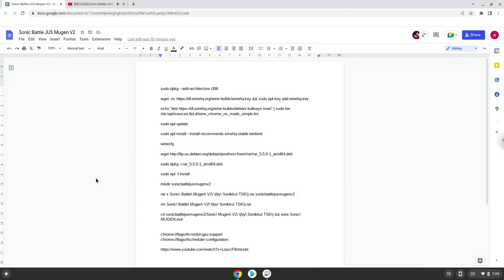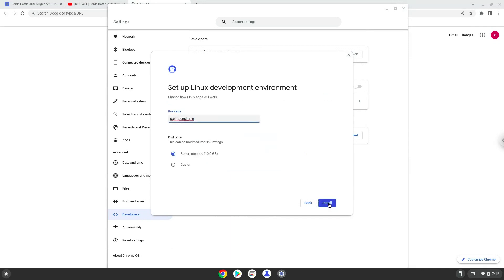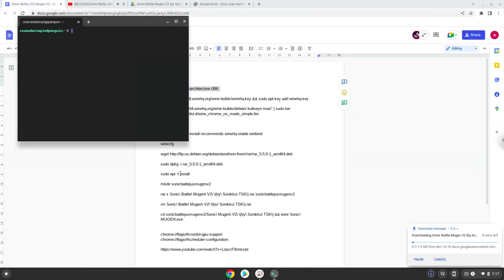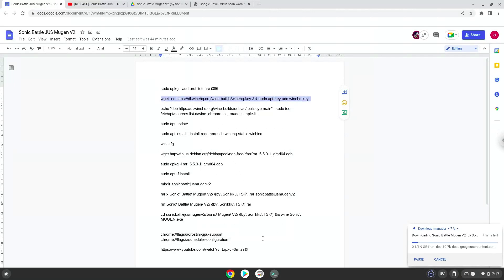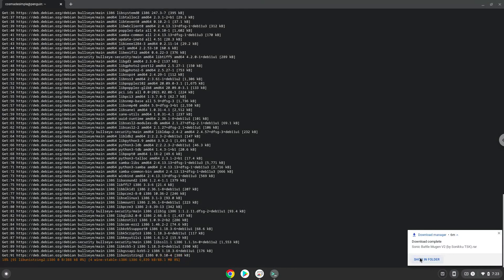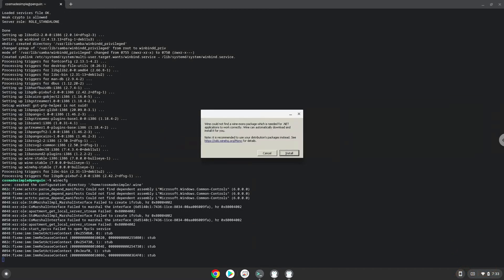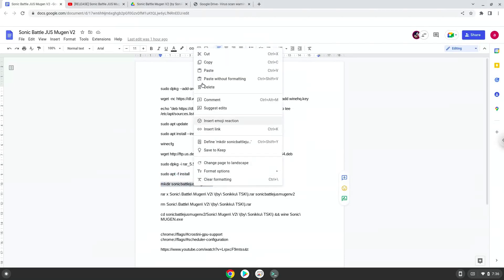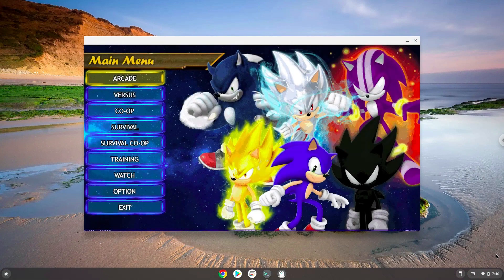How to install Sonic Battle JUS Mugen V2 on a Chromebook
In this video, we are looking at how to install Sonic Battle JUS Mugen V2 on a Chromebook.

Please look at the official video by the crerator, where the download link is, if the game is for you!